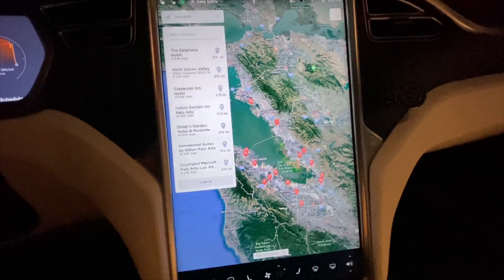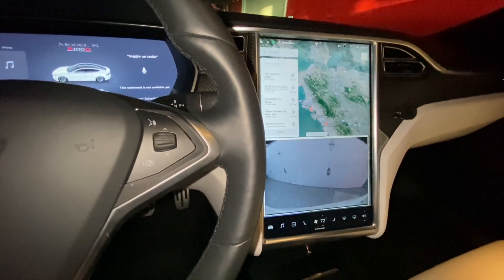Tesla Model S P100D Software Update 2020.8.2 Features Review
Review of the latest Tesla update 2020.8.2 features. This is on a MCU1 AP 2.5 Tesla Model S.